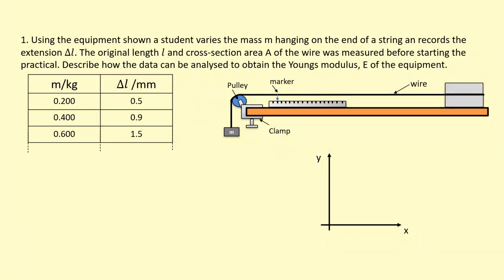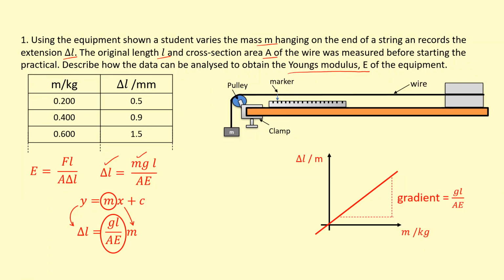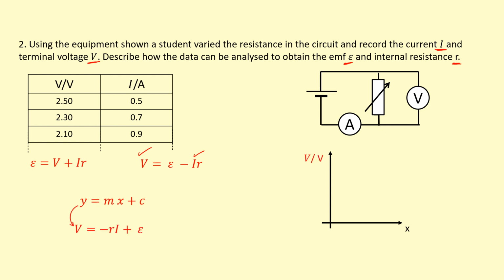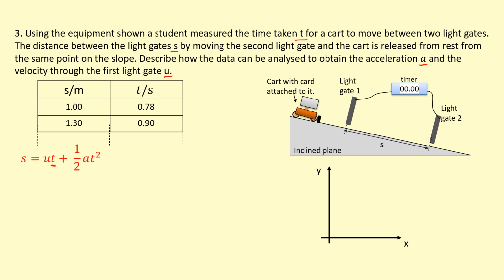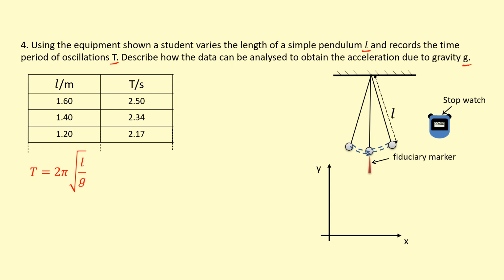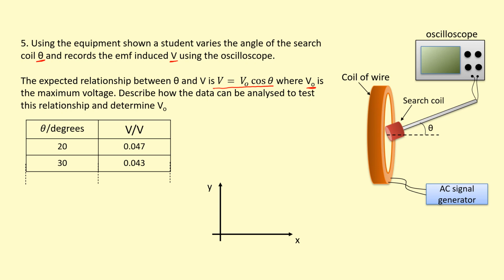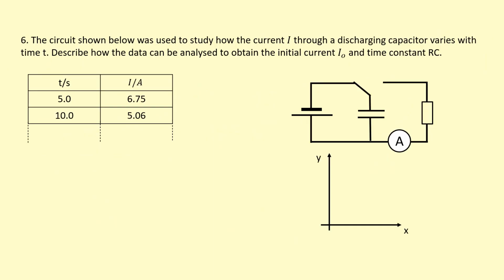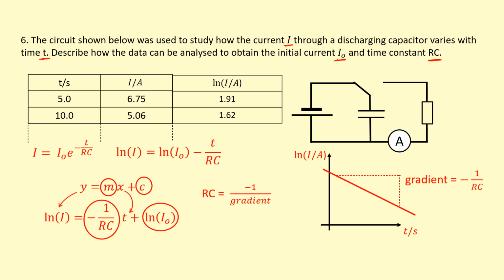15.10 What should you plot on the y and x axis